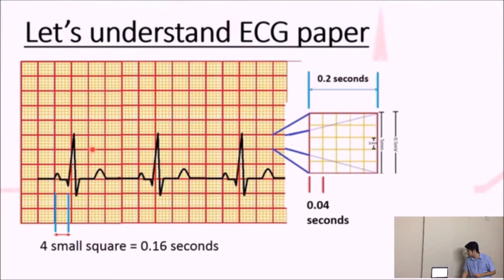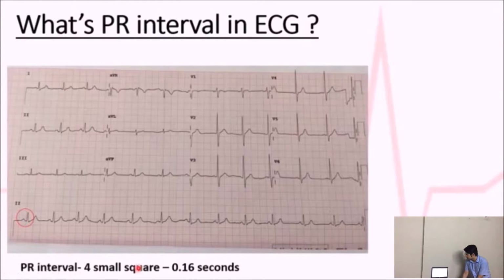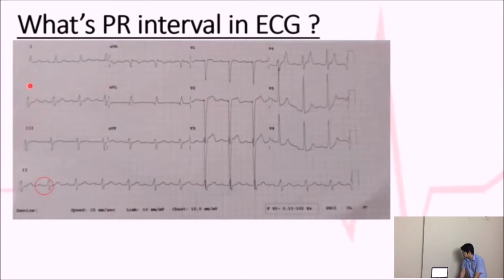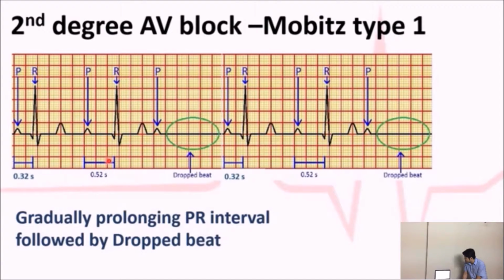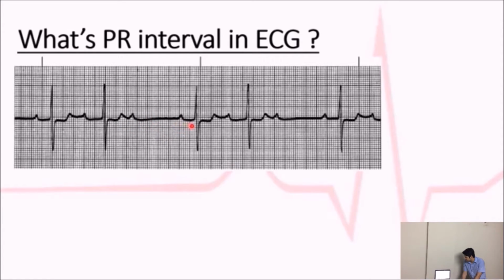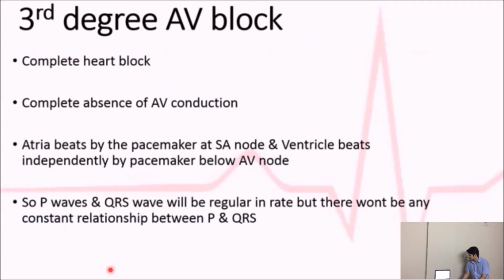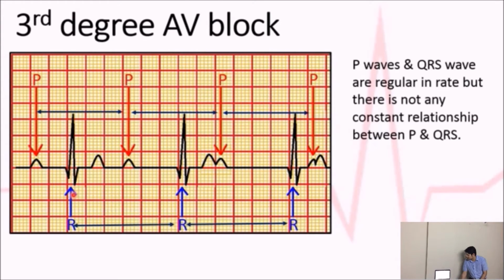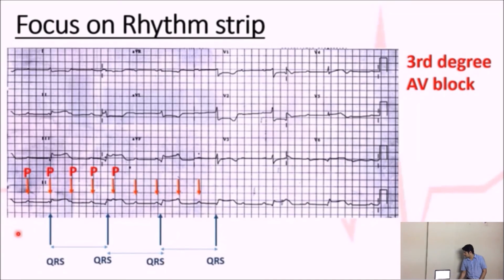ECG - AV Block clinical 5d